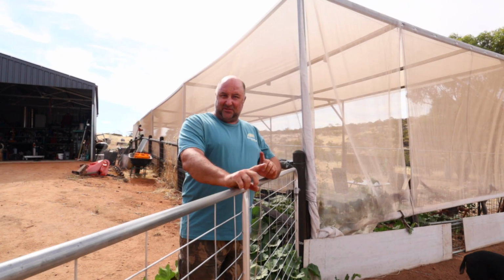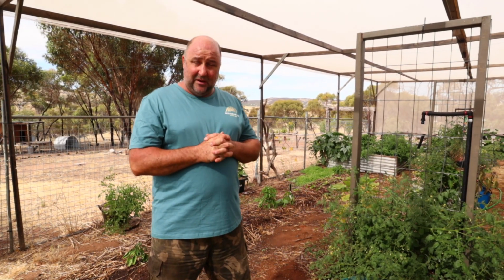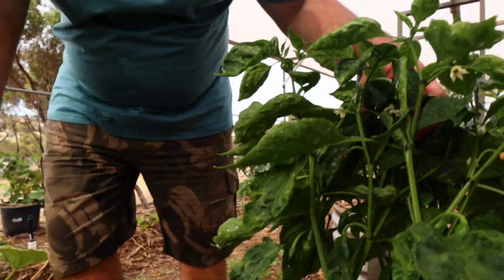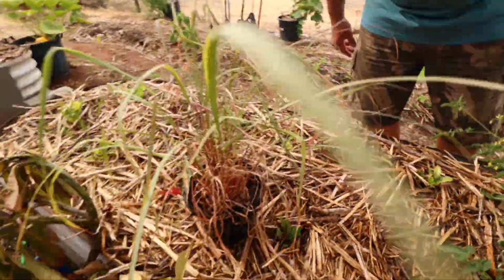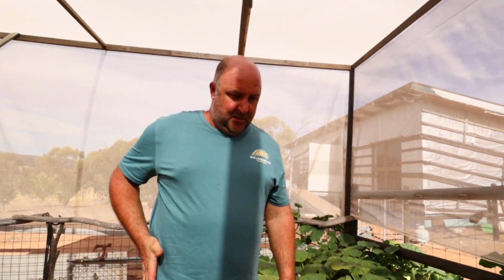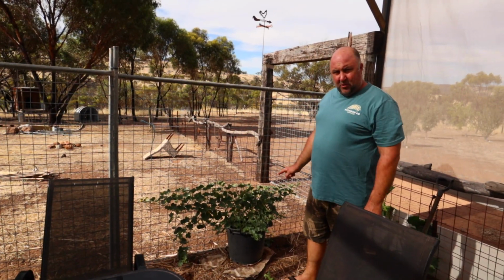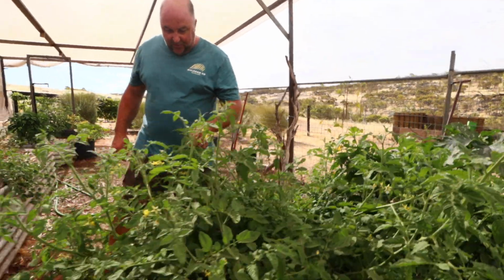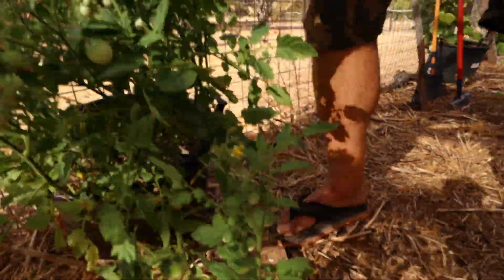What's growing in our January summer garden? Aussie off-grid homestead